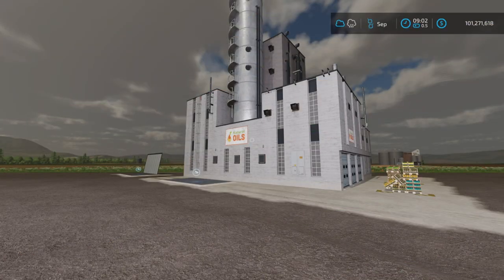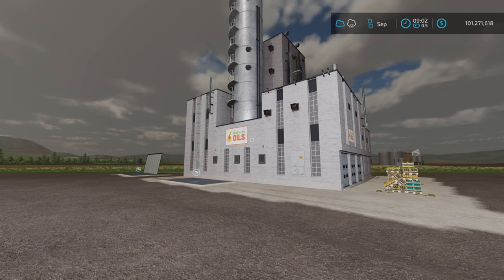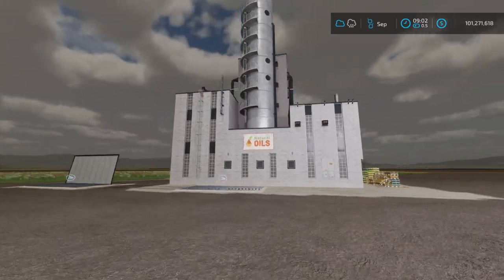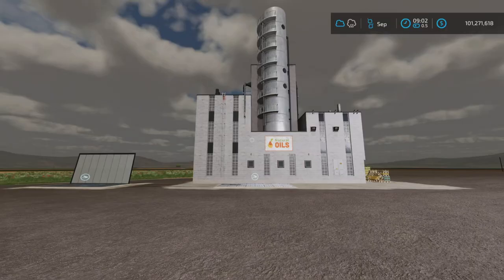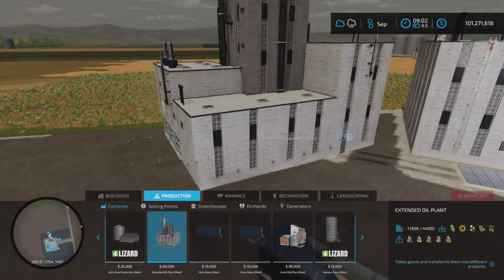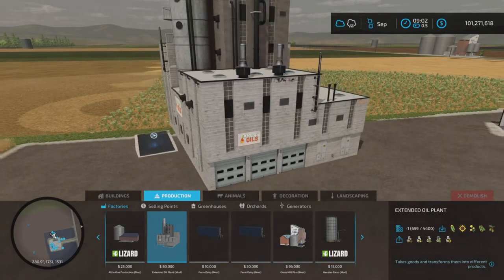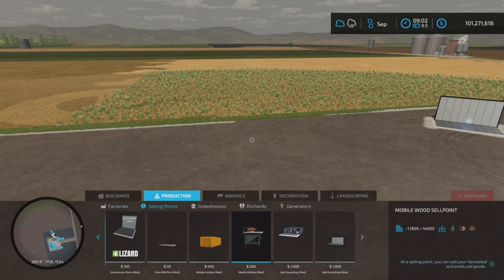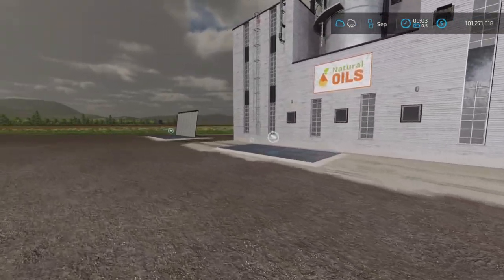Extended Oil Plant / New update for all platforms on FS22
Extended Oil Plant
By Jumpfruit

Changelog

1.1.0.0

 Added soybean oil
The prices of canola oil and sunflower oil have been increased
- Fixed issue with default oil palettes on consoles
- Mod description revised
- English name corrected (Maize Oil -Corn Oil)
- Corrected errors in French translation
- Fixed problem with unloading the pallets at the selling station
- Removed cotton from the sell point